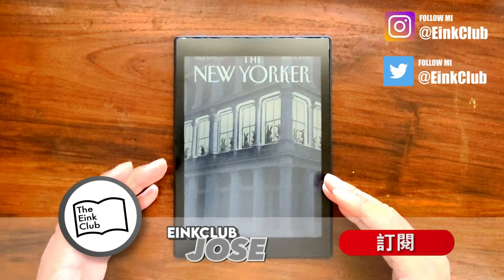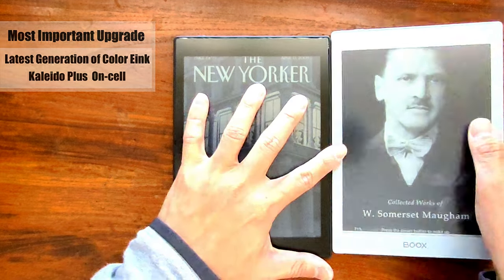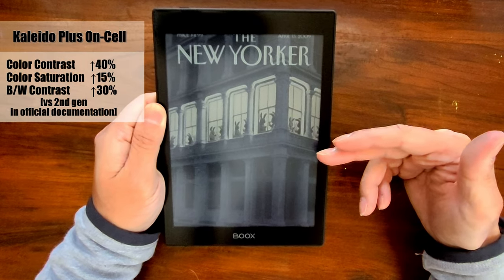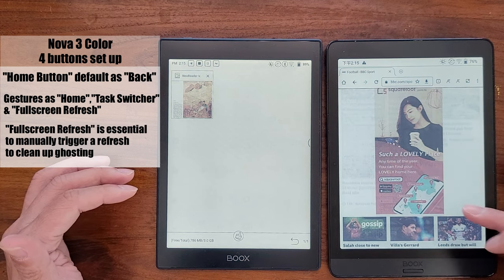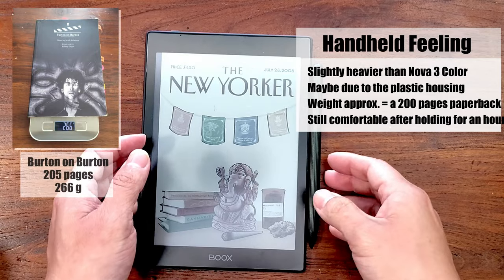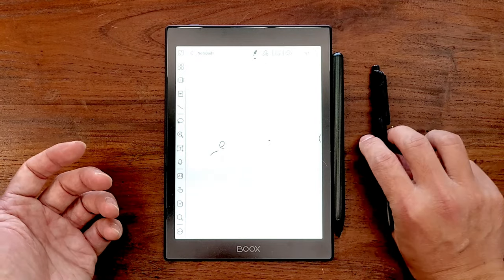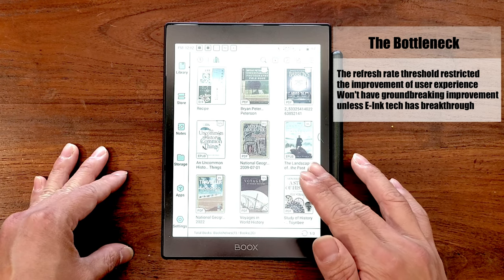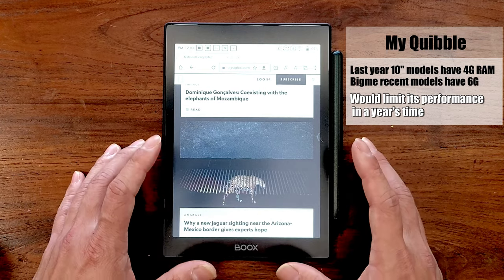Boox Nova Air C - In-depth Review - Part 1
Welcome to EInk Club
After spending two weeks with the Nova Air C,  I would like to share my view on this latest color Eink reader introduced by Boox.

The review is divided into two parts.  You may jump the part most interest you below:-
Chapters:

0:00 Intro
2:42 Great Design and ONE missing feature
4:09 Weight
5:06 The Stylus
6:13 Hardware
8:20 Screen Quality and Comparison vs Nova 3 Color & Physical Copy
10:41 Lowest Brightness and Reading in the Dark

If you like this review, please also follow our Instagram and Twitter